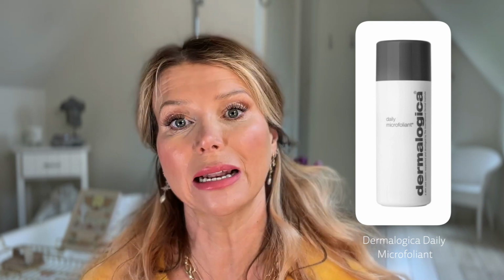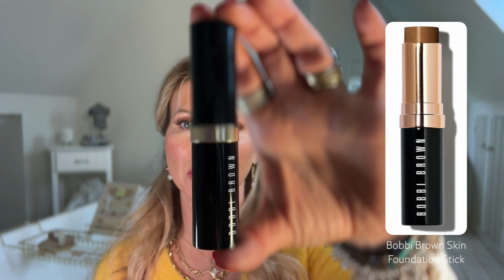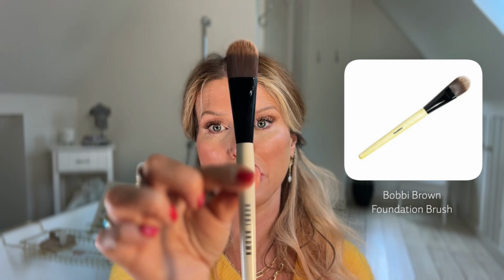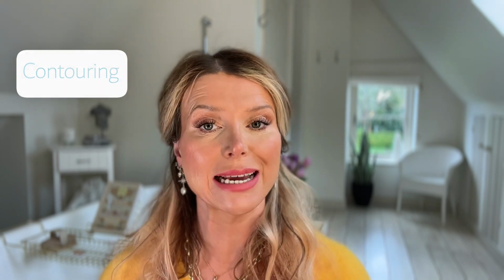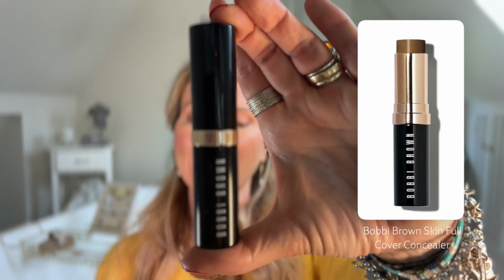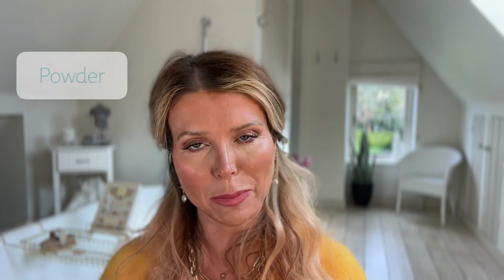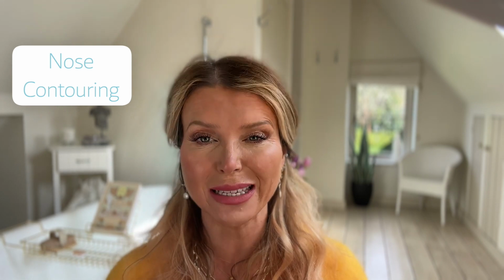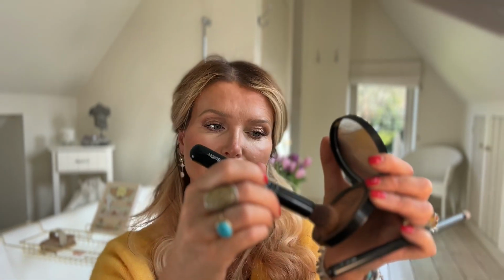The Perfect Base: Pro Tips! Game Changing!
00:00   Perfect Base Introduction
01:51   Preparation
02:43   Hydration
03:59   Base Application
07:00   Concealer
08:46   Contour
12:35   Powder
14:04   Nose Contour

Pro MUA, game-changing tips to get the perfect base every time!

In this weeks video I share my top, pro-makeup artist tips to help you achieve the perfect base.

Learn how to make your skin look its most even and smooth, sculpt your features, and make your makeup last all day - I guarantee you will learn something new!

Product links below for easy purchasing!

iT girl beauty book by It Cosmetics - currently out of stock